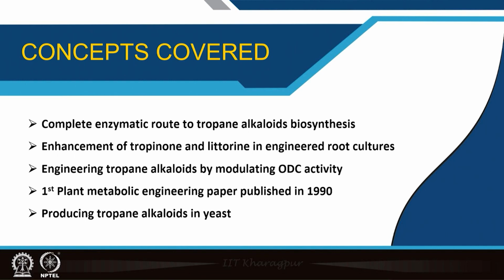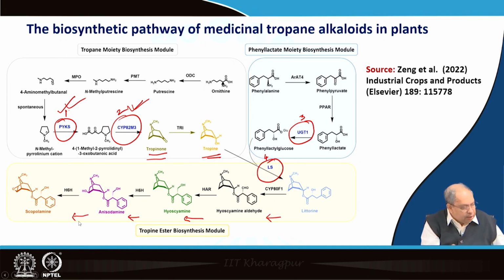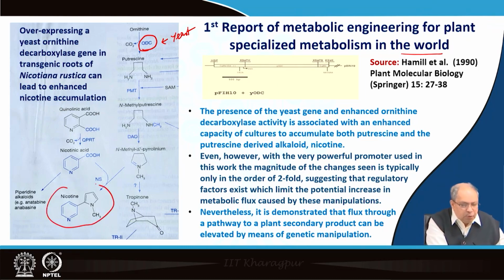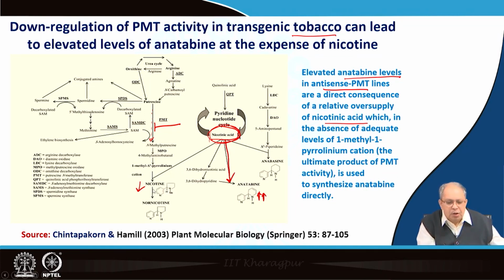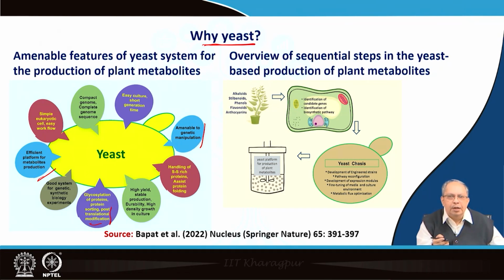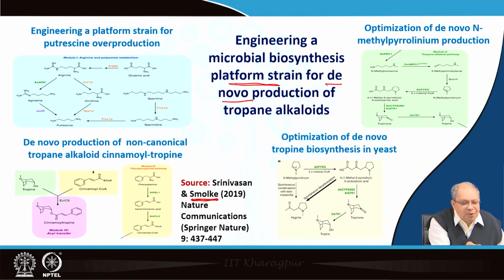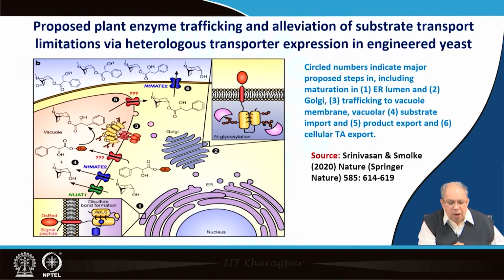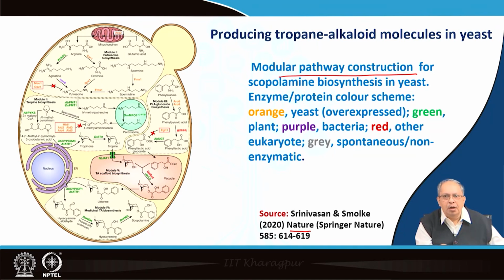Lecture 14:Engineering tropane alkaloid pathway in plants.....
Title: Lecture 14:Engineering tropane alkaloid pathway in plants â¬ IIEngineering tropane alkaloid pathway
Subject : Biotechnology